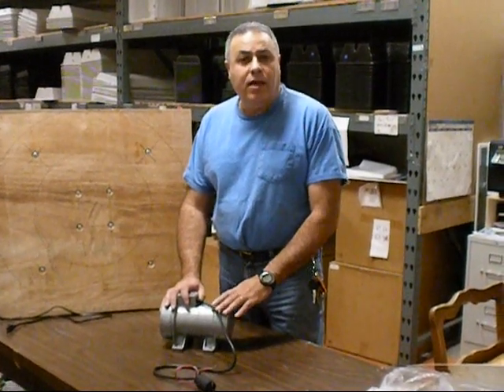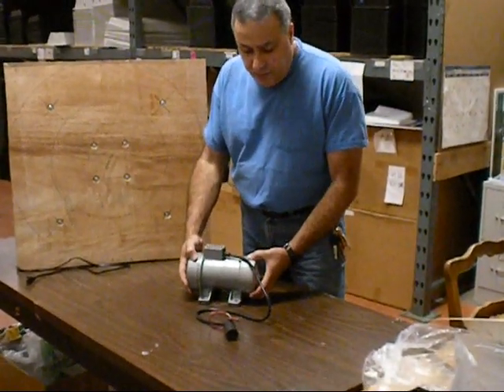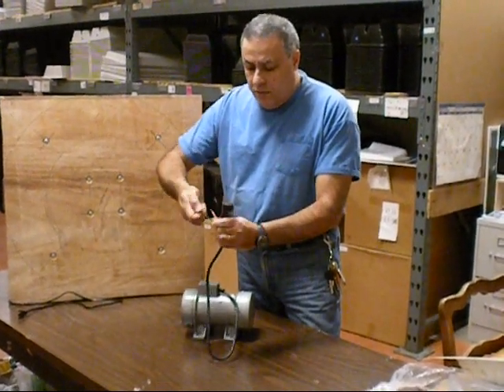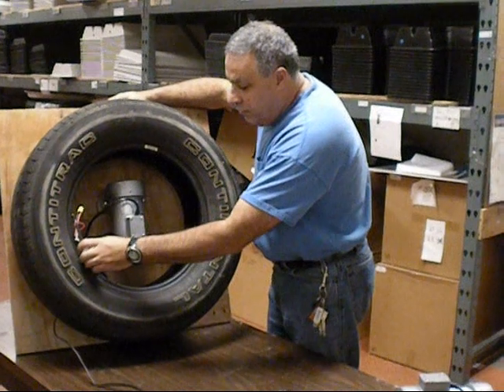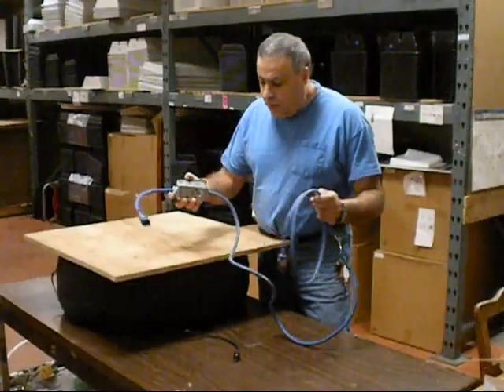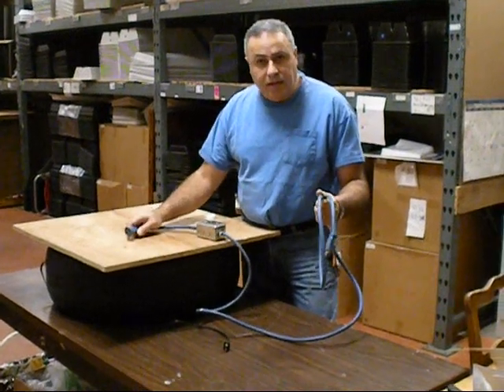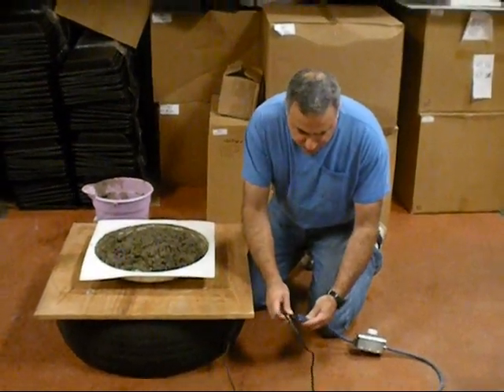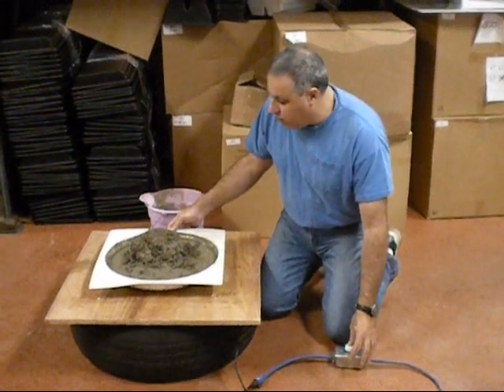How to build a Vibrating table on a budget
How to build a concrete vibrating table for around 200 dollar using an electrical vibrating motor. It is the best tool for the precast concrete manufacture. vibrating concrete casting will result in hi quality cast stone. shaker